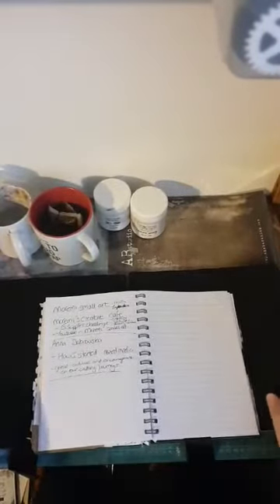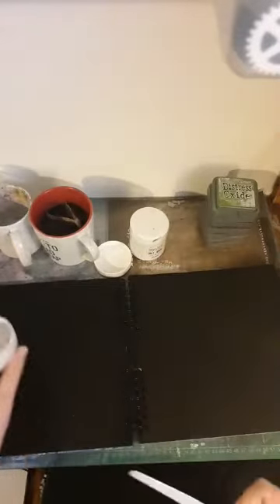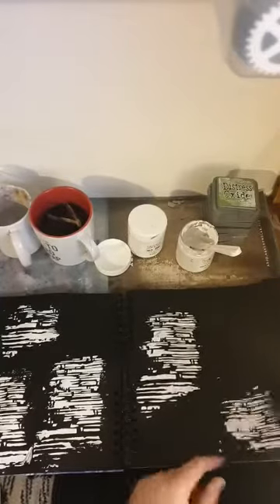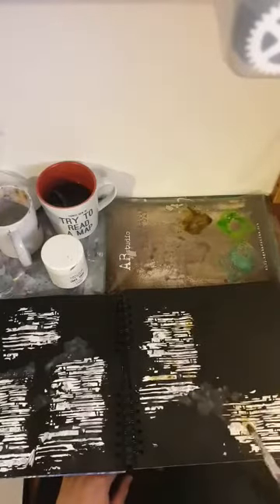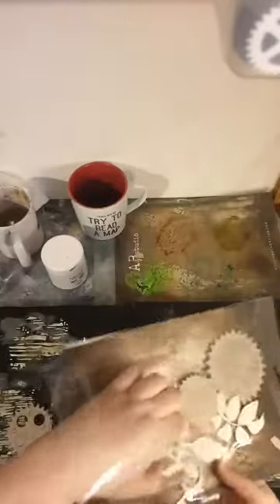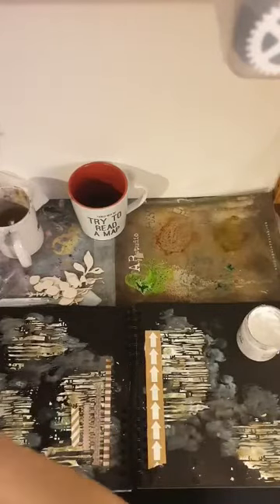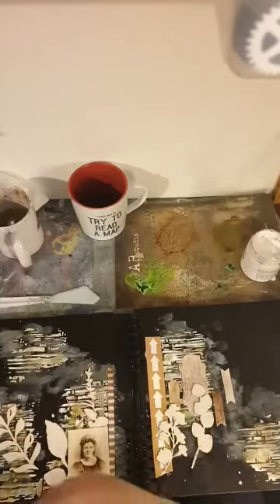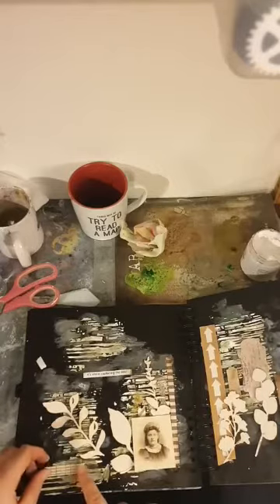Maremi's small art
Why not join in Marta's challenge on maremi's small art or maremis creative cafe and make your own project using just 5 items. A great way to get your creativity going again.

I have used products from thompsonscraftsupplies.com